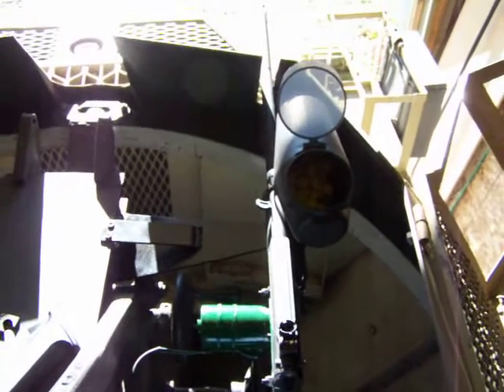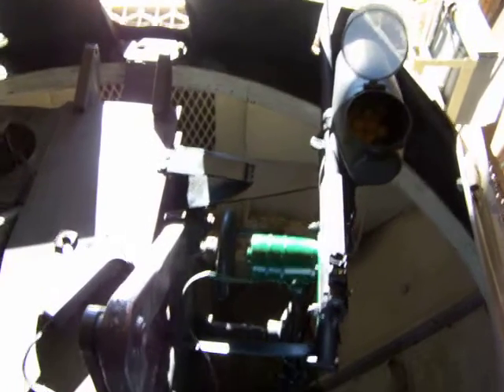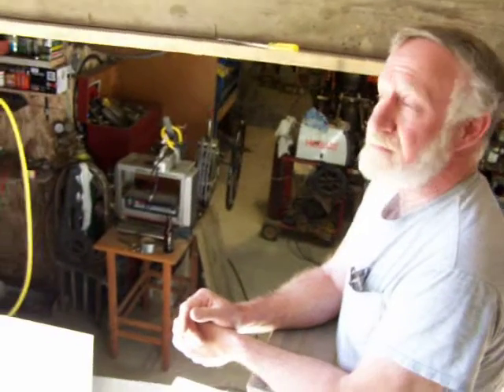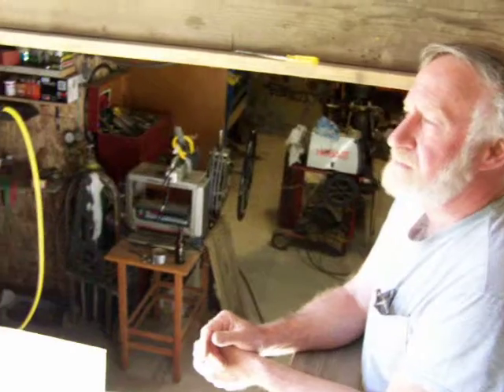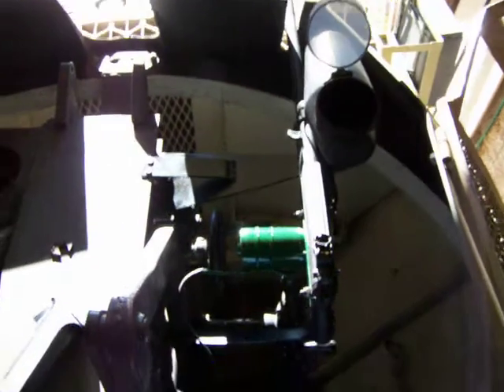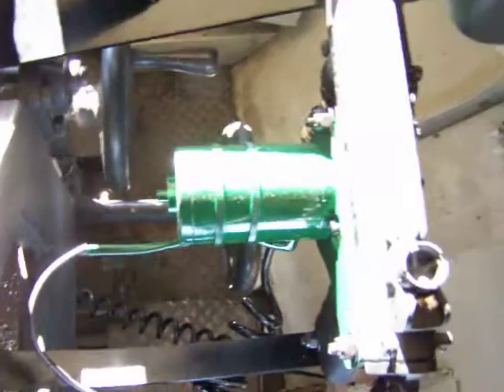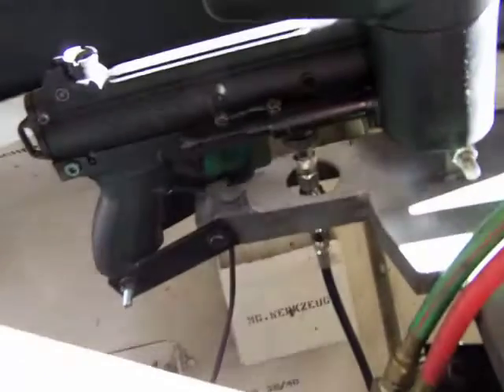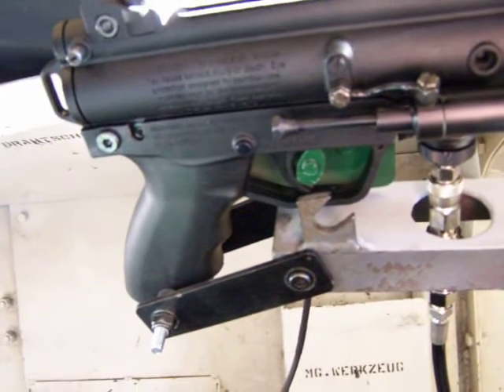German 222 tank (armored car) 4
German 222 tank (armored car).  This shows the automatic paint guns fabricated by Deering Customs